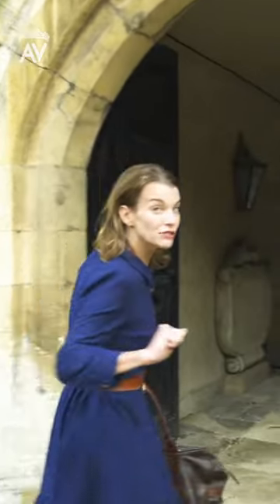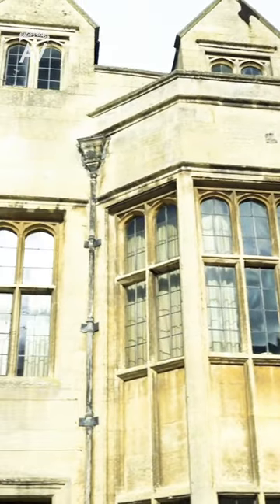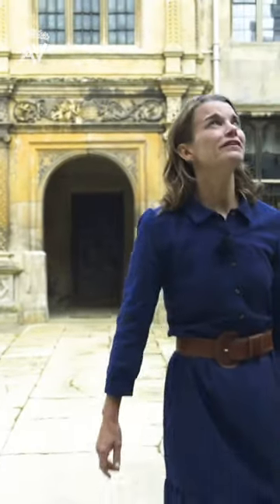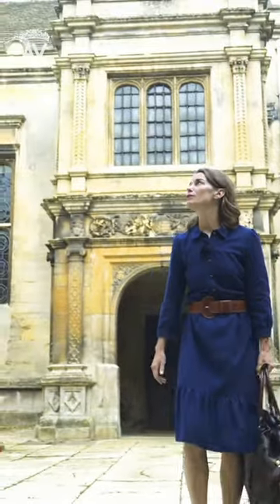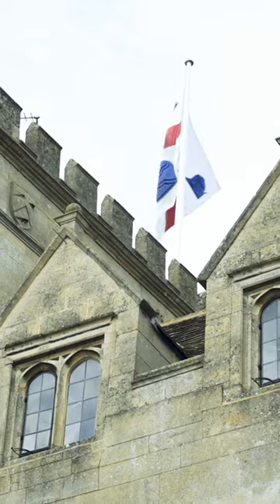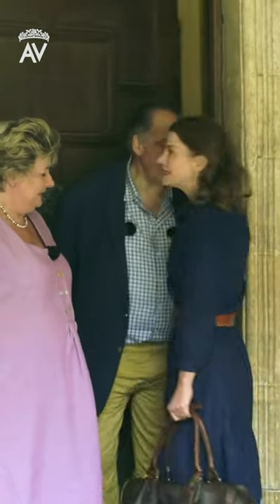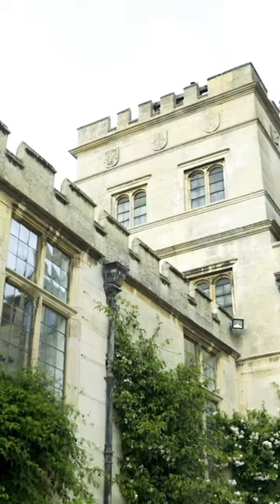Have you ever seen SO many Coat of Arms?